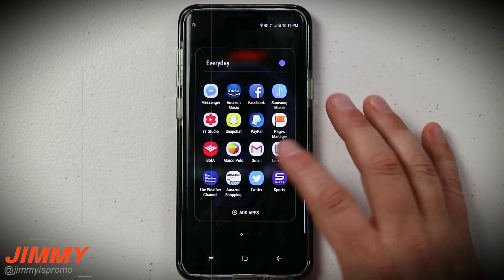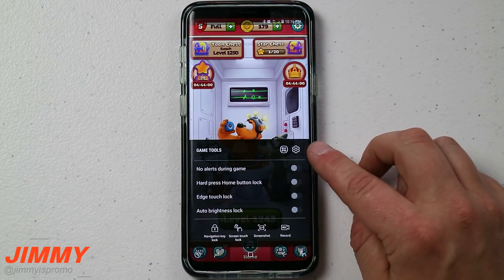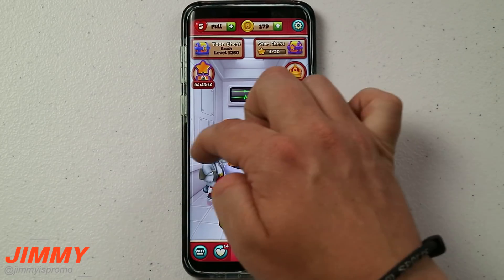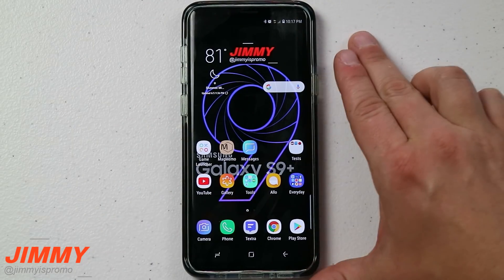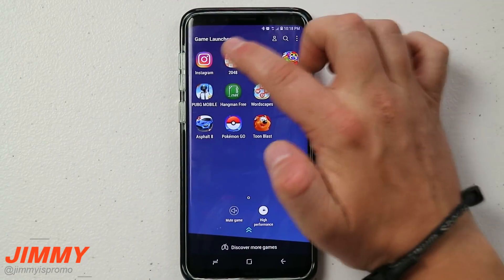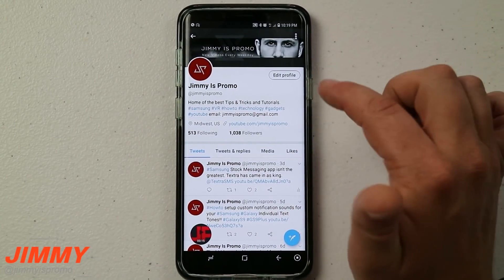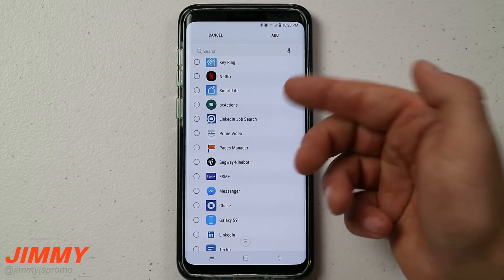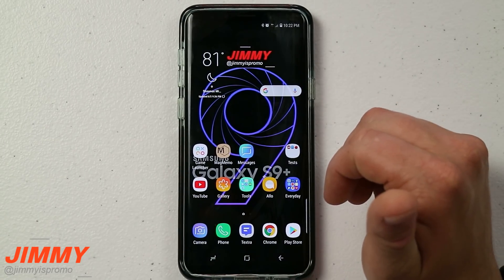Samsung's Built In Screen Recorder Trick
Welcome to the home of the best How-to guides for your Samsung Galaxy needs. In today's video, we will be playing with the built in screen recording feature but adding a trick to unlock recording to any application.